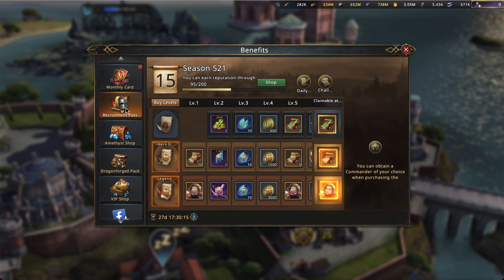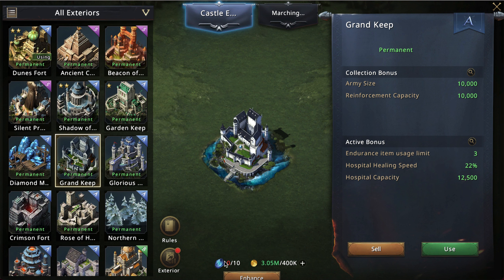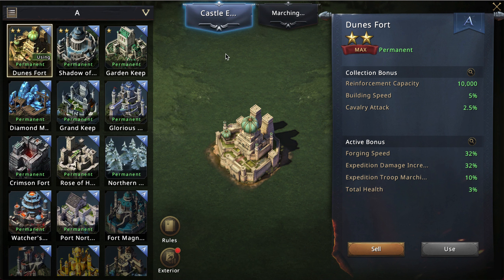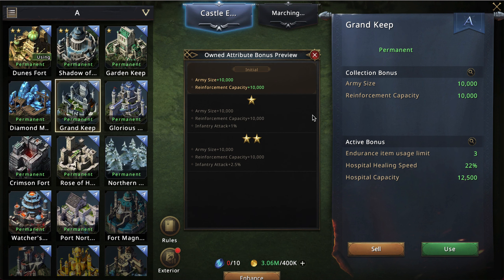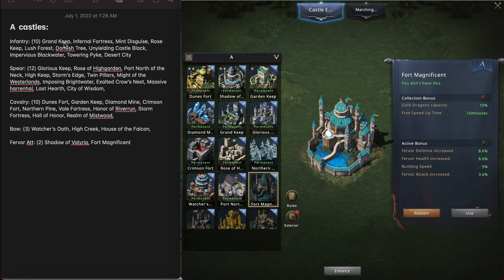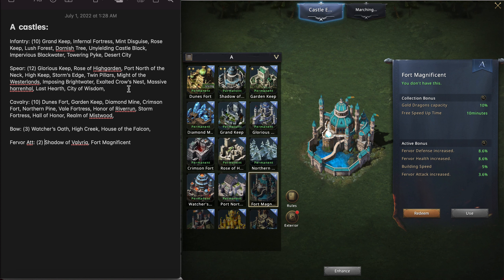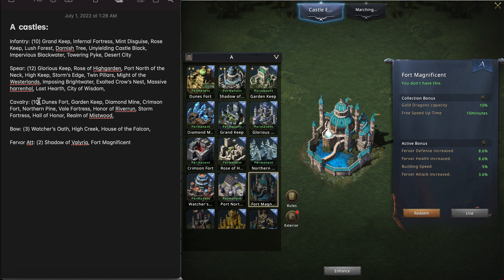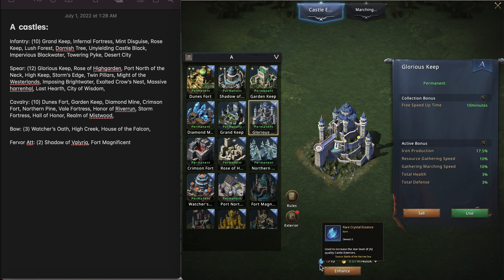GoTWiC: What to do with your Rare Crystal Essence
Best place to learn about everything new in Westeros!!!